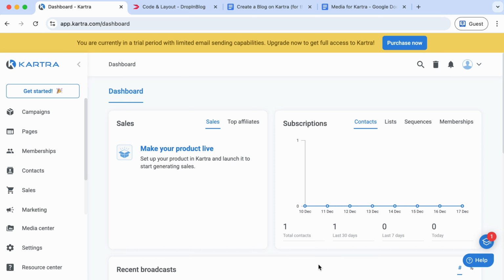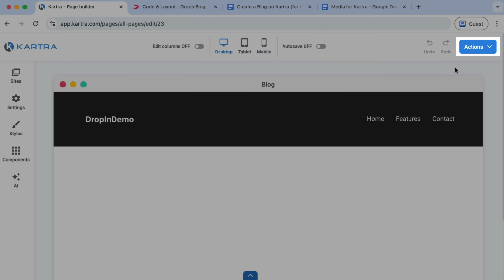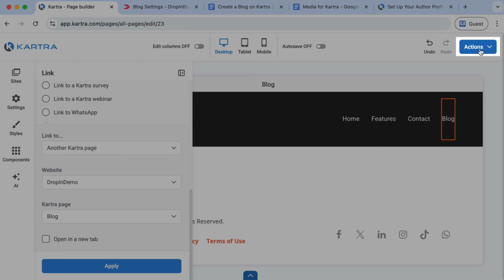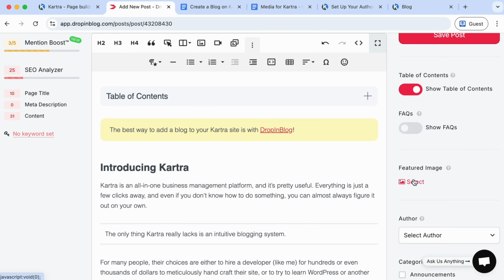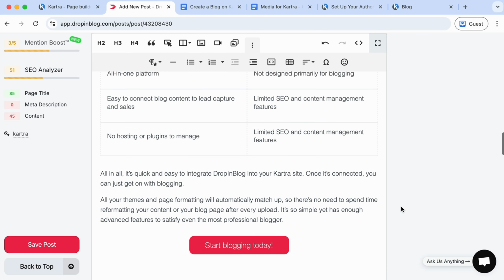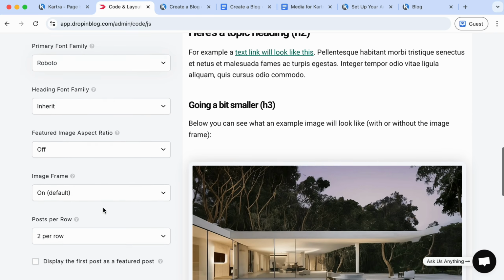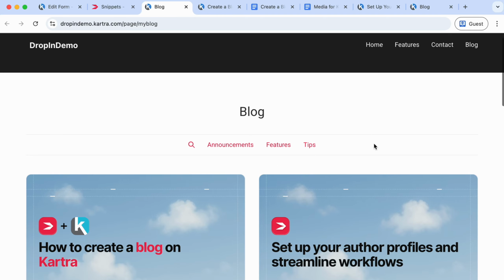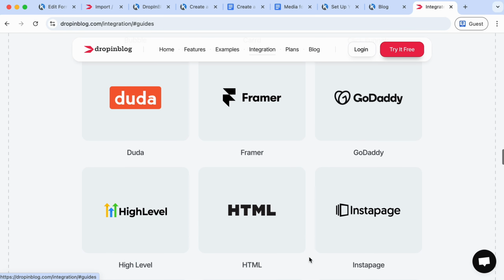How to add a blog to a Kartra site with DropInBlog [current 2026]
How to add a blog to a Kartra site using DropInBlog, step by step, plus a tour of the DropInBlog editor and its blogging features.

Steps:
1. In Kartra, expand Pages in the left-hand menu, then click All Pages.
2. Click the Page button with the plus icon. A blank page is selected by default.
3. On the left, name your page and choose your site under Site. In this video, we name it “blog.”
4. Click Create to open Kartra’s page editor.
5. Use Add Section to add a header and a footer to your blank page.
6. Click Add Section between the header and footer. Under Content Sections, scroll down and click Your Code, then click the element to add it to your page.
7. Click the HTML component, then click the pencil icon.
8. In DropInBlog, go to the Code & Layout page. Under Blog Code, click Copy Code under Step 1.
9. In Kartra, paste the code inside the div tag.
10. Back in DropInBlog, click Copy Code under Step 2, and paste it into Kartra below the first code.
11. Click Save in the upper right of the window.
12. Click Actions in the upper right, then select Publish Live.
13. Choose to get the page link. Under Link your page, click the pencil icon, type your URL slug, and click the check icon to save it.
14. Copy your blog URL.
15. In DropInBlog, go to Settings, paste the URL under Blog URL, and click Save All Changes.
16. To add a menu link, click a menu item in your header, click the duplicate icon, select the copy, and click the pencil icon.
17. On the Text tab, name the link “Blog.” On the Link tab, choose another Kartra page, select your website and your blog page, and click Apply.
18. Click Actions, then Publish Live, to publish your menu link.

CHAPTERS
0:00 Intro
0:15 Create a new page in Kartra
1:16 Add the HTML element to your new blog page
1:47 Add your DropInBlog code to your new blog page
2:20 Publish and view your new Kartra blog
3:08 Connect your Kartra blog with DropInBlog
3:40 Add your blog link to your site's navigation menu
4:54 Add new blog content to your Kartra blog
7:18 Optimize your blog posts for search engines and LLMs with the SEO Analyzer and Mention Boost™
8:46 Publish your blog post
9:16 Turn your written content into audio with Blog Voice AI™
10:07 Customize your blog's design using Design Customizations and Custom CSS
11:19 Create reusable content blocks for your blog with Smart Snippets™
13:23 Manage your blog with your team members
14:29 Import and export your blog content
14:51 DropInBlog integrations
15:19 Outro

Blog post: How to Add a Blog to Your Kartra Site in 2 Minutes